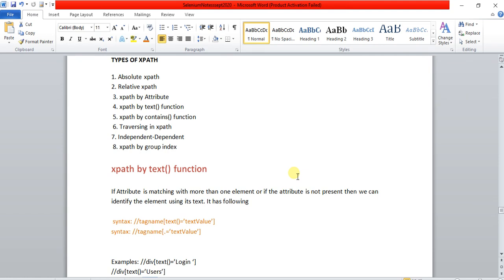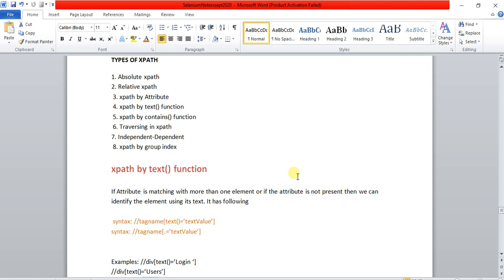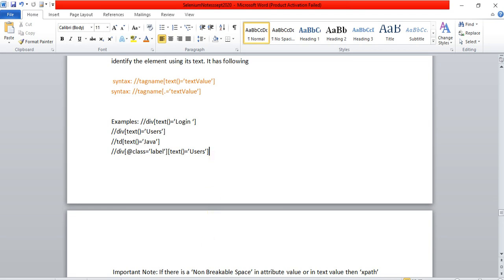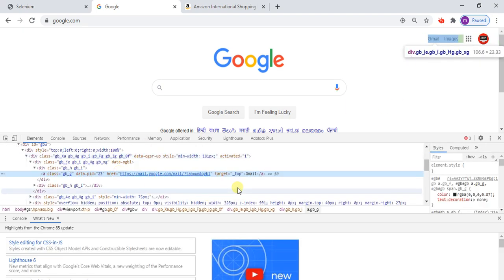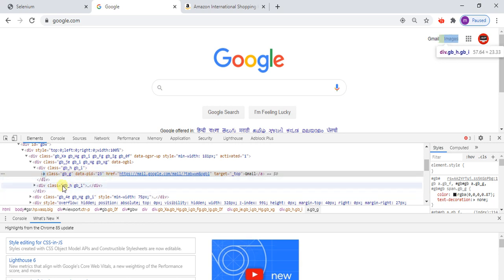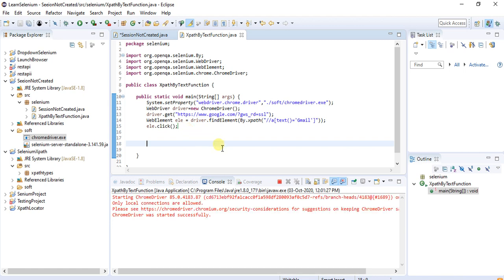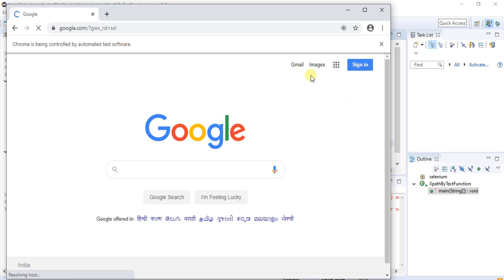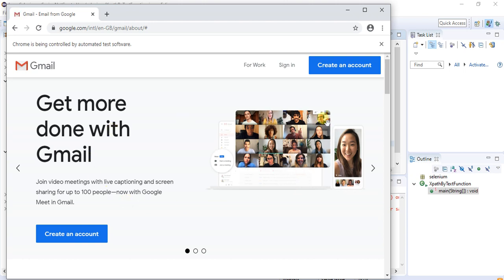XPath text() Method | Find element by Text function in selenium webdriver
In this videos, I have explained the XPath by text() function in Selenium WebDriver.
Refer to the below points:

If the Attribute is matching with more than one element or if the attribute is not present then we can identify the element using its text. It has the following

syntax: //tagname[text()=’textValue’]
syntax: //tagname[.=’textValue’]

Examples: //div[text()=’Login ‘]
//div[text()=’Users’]
//td[text()=’Java’]
//div[@class=’label’][text()=’Users’]